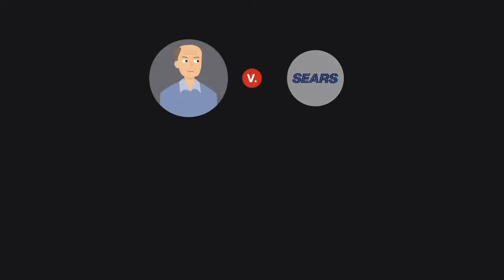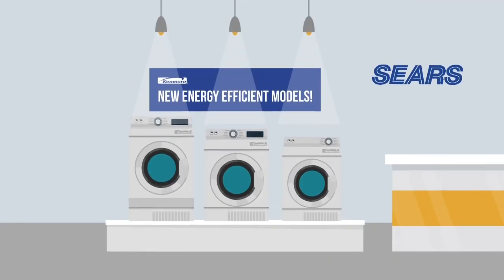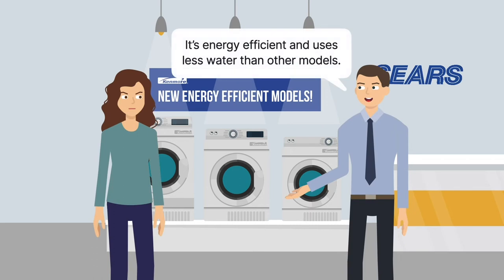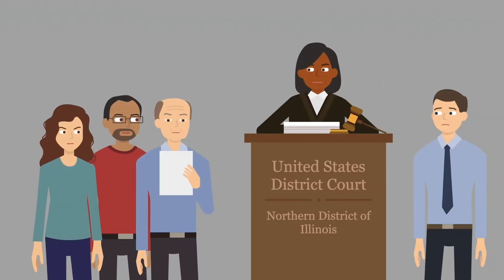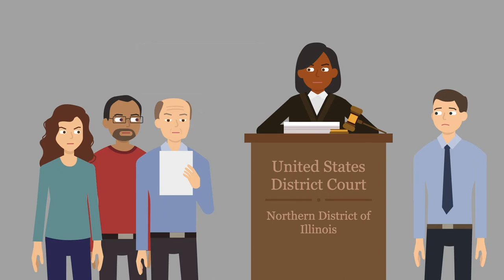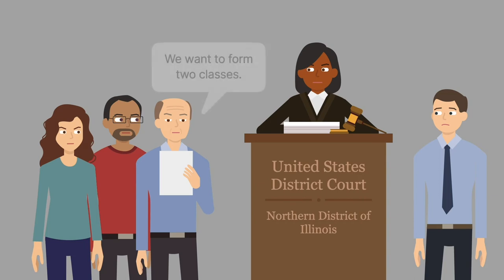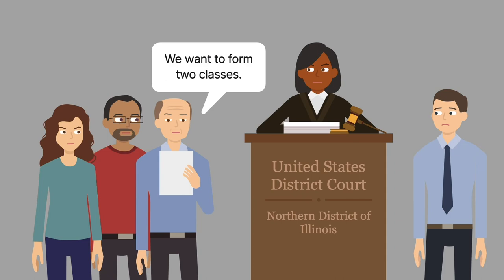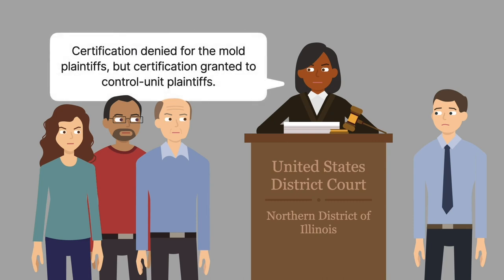Butler v. Sears, Roebuck and Co. Case Brief Summary | Law Case Explained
Butler v. Sears, Roebuck and Co. | 702 F.3d 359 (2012)

Class actions offer an efficient way to resolve cases if there are many parties with overlapping claims. To receive this special treatment, plaintiffs must prove their case is appropriate for class-action certification.

In Butler versus Sears, five differently designed washing machines caused customers similar problems. Were the customers’ claims suitable for class-action certification?

From two thousand one to two thousand four, Sears offered several models of Kenmore-brand washing machines. The front-loading design promised energy efficiency and reduced water usage. But with these machines, not everything came out in the wash.

Customers owned models spanning five different redesigns, but they complained of two common defects. The first was mold in the drum. The machines used very little water and washed at temperatures ripe for microbes. The customers complained that machines molded and stunk.

The second issue was a control-unit failure. A central panel of circuitry gave instructions to the machine’s moving parts. A faulty production technique damaged this central panel, leading the machines to perceive a serious error and shut down even though nothing was wrong.

Customers, including Larry Butler, sued Sears for breach of warranty. The customers asked the court to certify, or approve, the case for treatment as a class action. The customers proceeded as two separate groups. Those stuck with smelly, moldy machines sought to form one class of plaintiffs. Those stuck with the control-unit issue sought to form a separate class.

The district court denied class certification to the plaintiffs complaining about the mold. However, the district court granted class certification to the plaintiffs complaining about the control-unit problem. The mold plaintiffs appealed the denial of class certification. Sears cross-appealed the certification of the control-unit class.

Want more details on this case? Get the rule of law, issues, holding and reasonings, and more case facts

Have Questions about this Case? Submit your questions and get answers from a real attorney